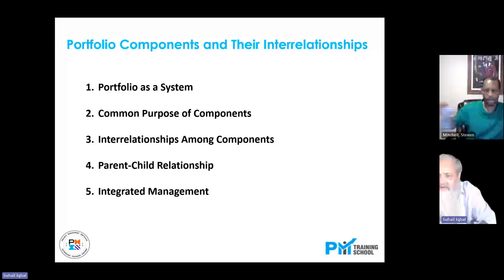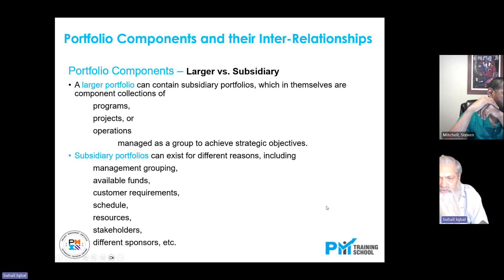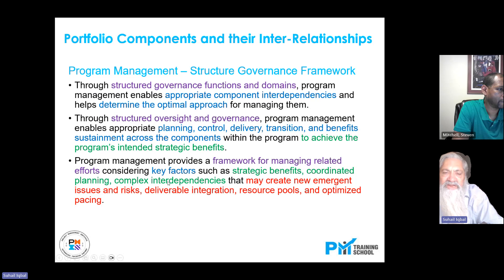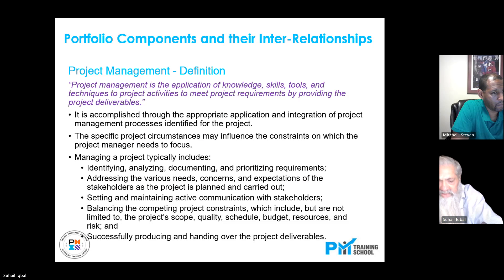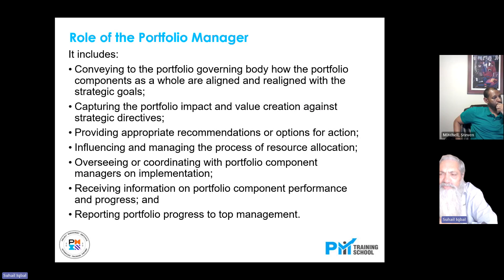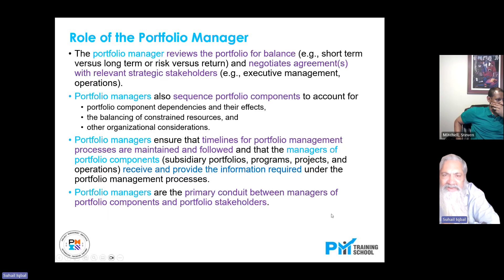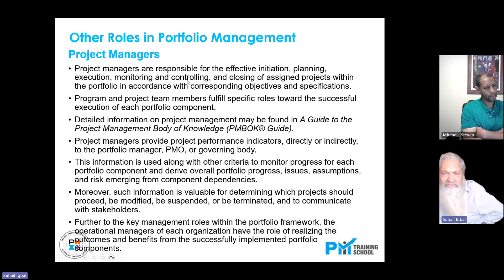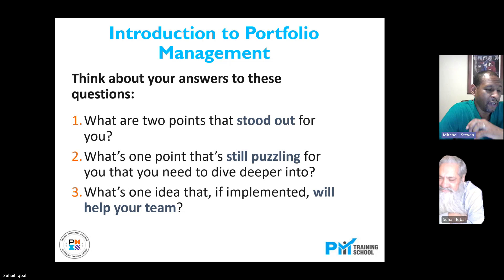PfMP 20240616 22172345 16 Jun 2024 Session 06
PfMP June 2024 Session 1 of 16 - Session held on Sunday 16 June 2024 in the facilitation of On-Demand Live Online PfMP Exam Prep Course conducted at MS Teams under arrangements by PM Training School PMI Premier ATP 2024, conducted by Master Trainer Suhail Iqbal of SysComp International (Pvt.) Ltd.